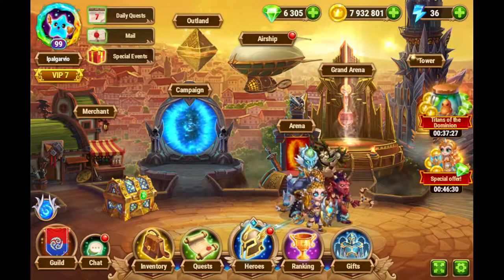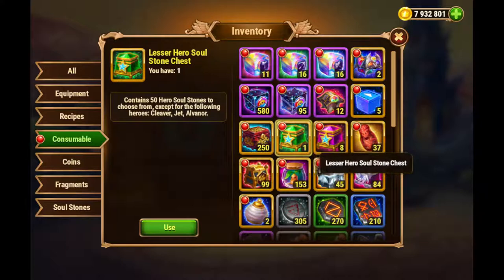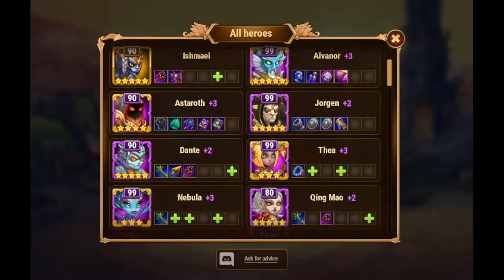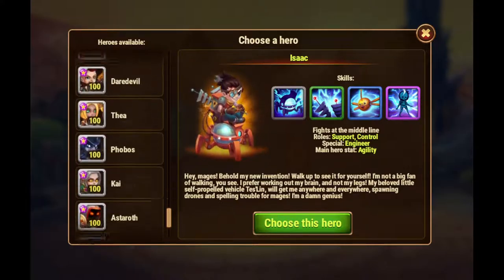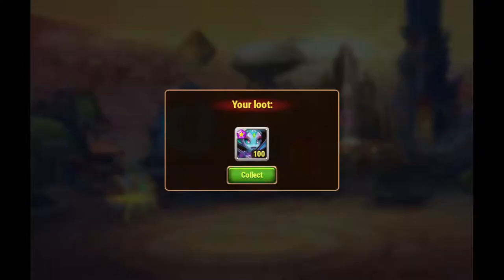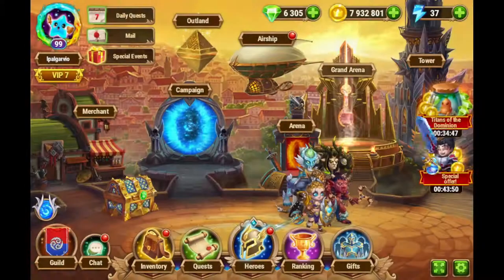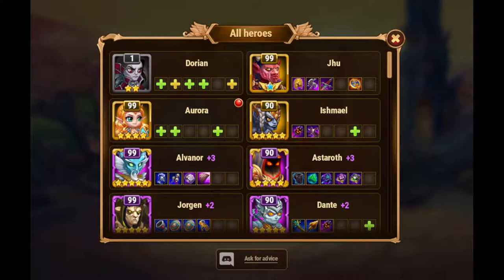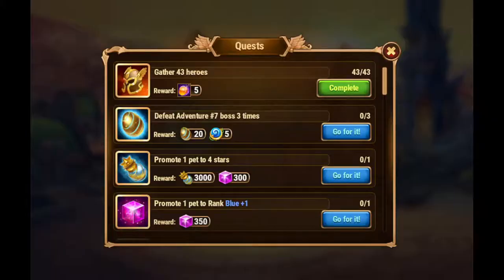Hero Wars Web - Using Hero Soul Stone Chests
The Hero Soul Stone Chests are best used during Events that reward you for gaining Hero Souls in their side quests. Watch the video for a demonstration of this.